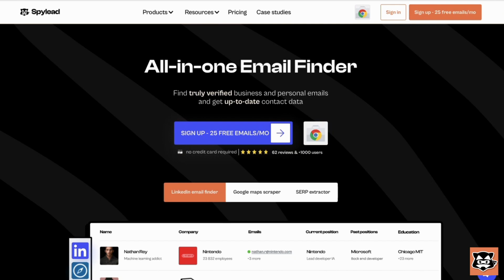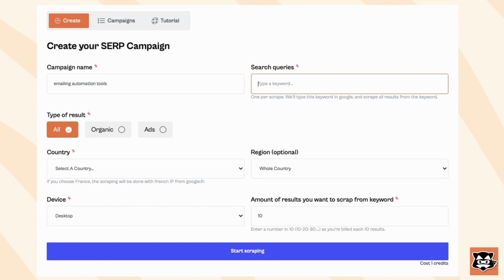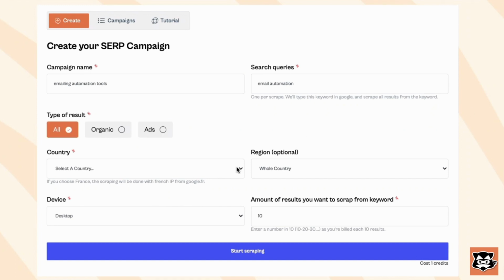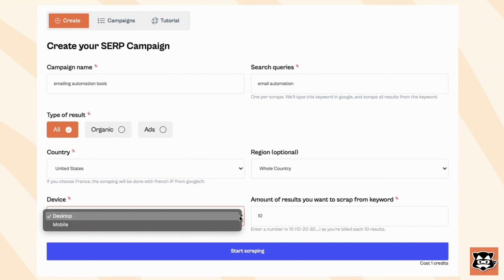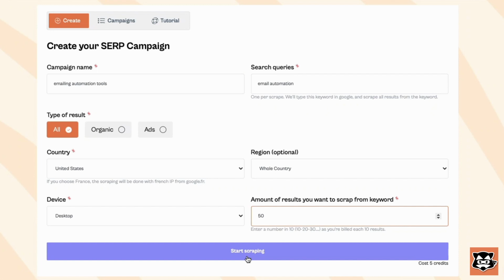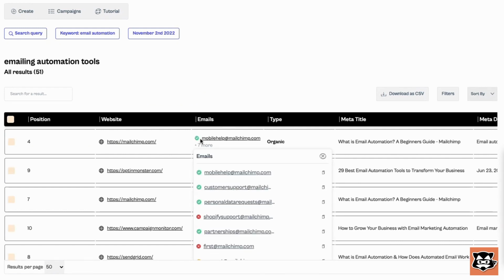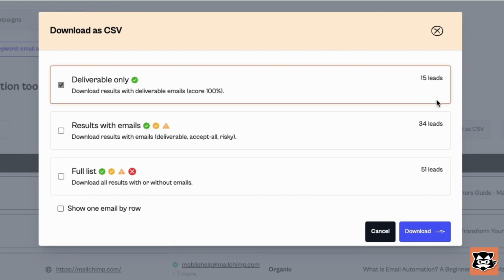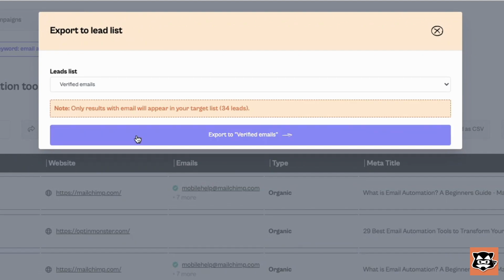🟠 GOOGLE SERP EMAILS SCRAPER - DATA AND EMAILS EXTRACTOR FROM SEARCH ENGINE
🟠 Create a Spylead account and get up to 250 FREE emails/month from Google SERP

This video will show you how to extract the business and personal email addresses from a Google Search (SERP).
See as I go through each step in a simple, easy-to-follow tutorial.

▬ BENEFITS OF SPYLEAD SERP EXTRACTOR  ▬▬▬▬▬▬▬▬▬▬

👉 Emails are scraped from the website and Spylead searches all over the web for all emails associated with the domain
👉 Scrape from keywords, and from a targeted location (country, or region)
👉 Verify the deliverability of every email you're extracted from SERP
👉 Spylead finds business and personal emails and scrapes also useful data such as website technologies, and meta descriptions (...)

▬ WHAT IS A  GOOGLE SERP EMAIL SCRAPER? ▬▬▬▬▬▬▬▬▬▬

Google's SERP email scraper is a handy tool that can help you quickly and easily gather email addresses from the search engine on search results pages.
Simply enter a keyword or phrase with a location (+and195 available) and the SERP finder will automatically extract any email addresses it finds on the website and will search all the emails available on the whole web.
This can be a valuable time-saving tool for anyone who regularly needs to gather large amounts of email addresses, such as marketing professionals or lead generators.

▬ CHAPTERS  ▬▬▬▬▬▬▬▬▬▬
00:00 Intro
00:42 Set up your Google SERP campaign
02:48 Verify the emails
03:10 Download the results as CSV
03:46 Outro

▬ VISIT SPYLEAD & LEARN  ▬▬▬▬▬▬▬▬▬▬